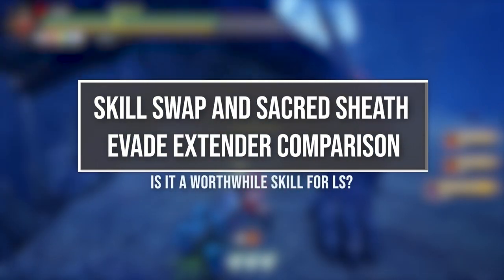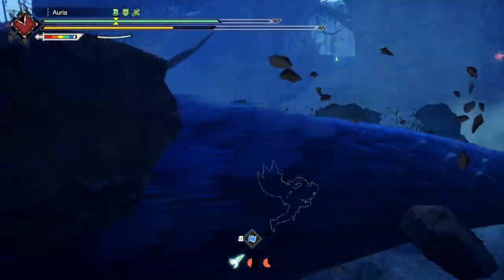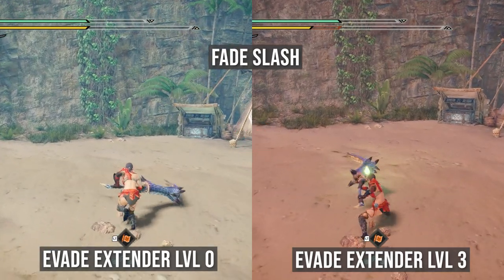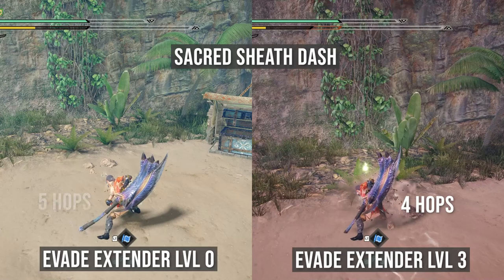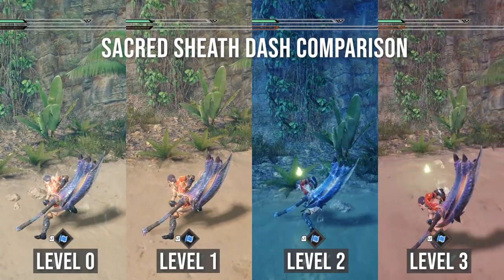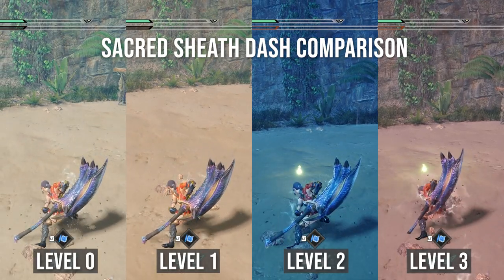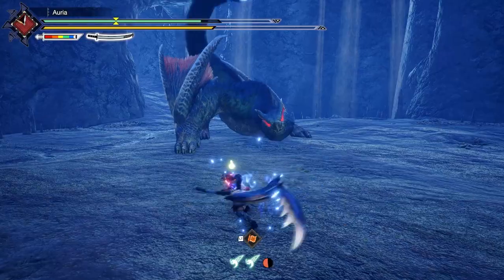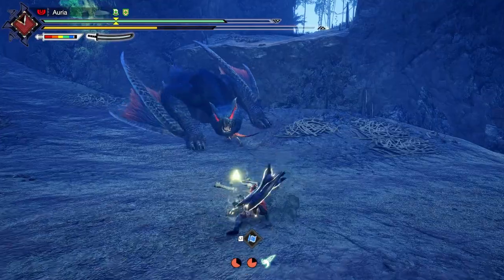MHR Sunbreak Evade Extender Comparison for Skill Swap Evade and SSC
In today's video, we do a side by side comparison of how evade extender affects the skill swap evade and the Sacred Sheath dash (the new LS switch skill)

Evade extender lvl 1 makes a pretty significant difference for the skill swap evade, and I highly recommend using at least one level of it if you switch swap a lot. It's much harder to see the benefits with the sacred sheath dash since the forward/sideward hops are short, but it does also benefit from evade extender. I'll be testing out Redirection too once I get the chance!

For those of you interested in learning more about the new LS switch skill that is unofficially part of the demo, check out my complete guide to the Sacred Sheath Combo here:

Intro Song by the fantastic Alexander Nakarada!